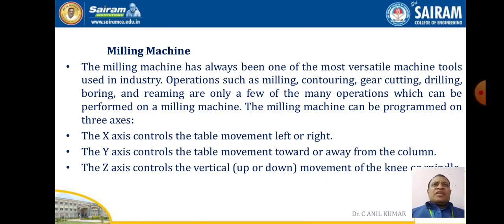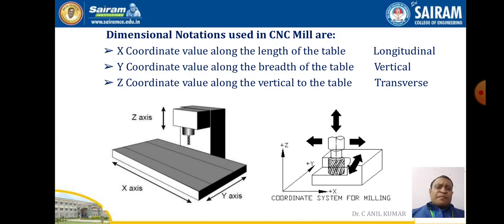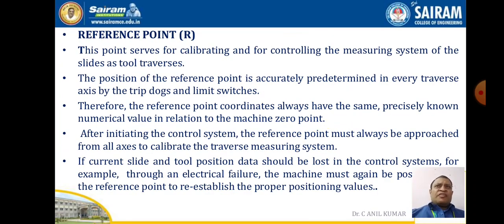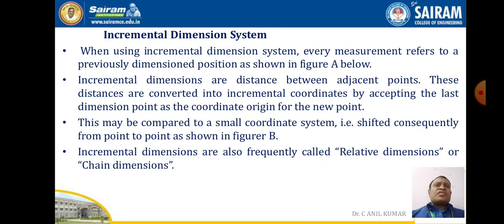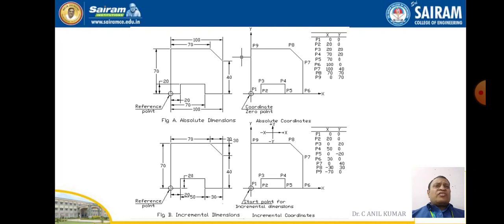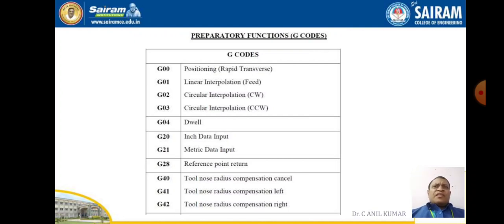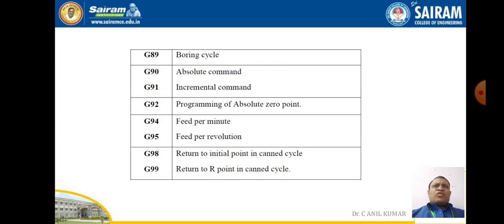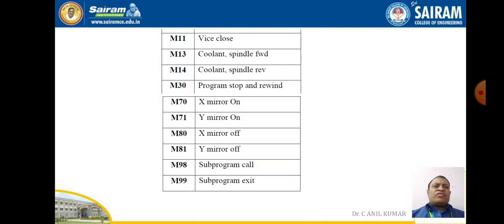Labvideo_Experiment 4_ Introduction to Milling_Dr. C Anil Kumar